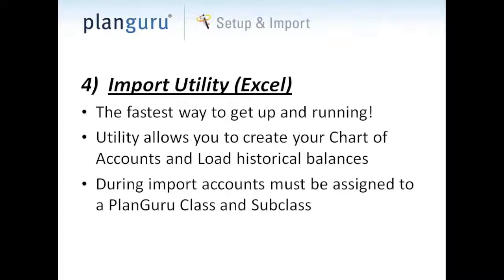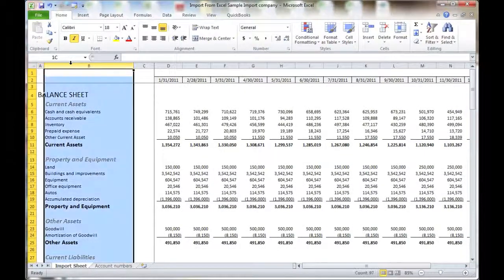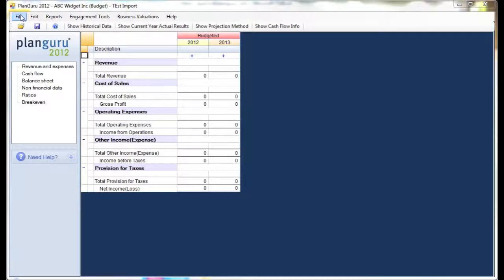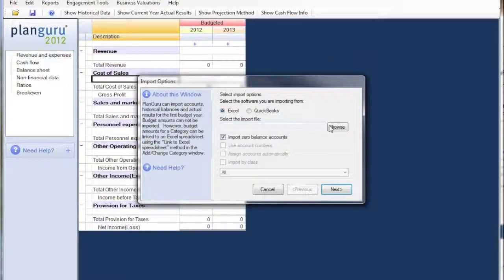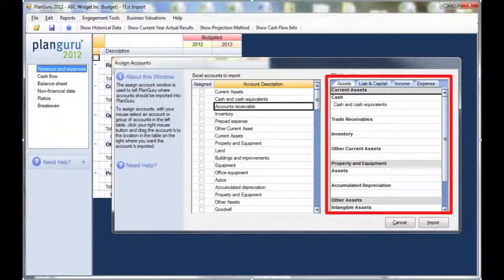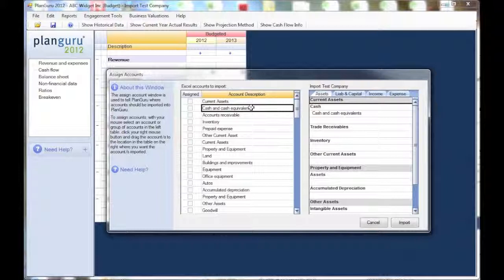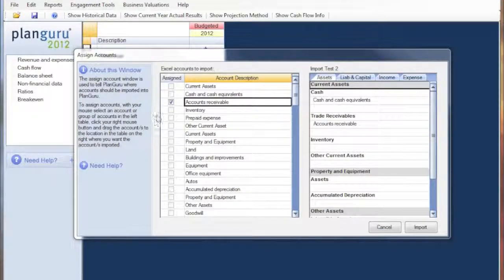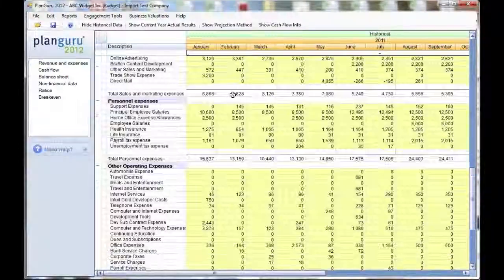Setup and Import Import From Excel